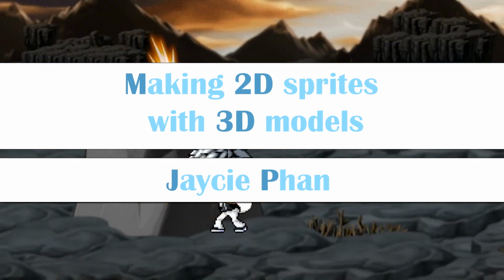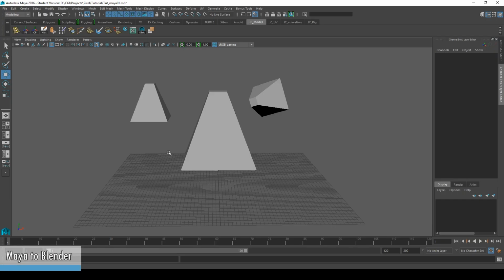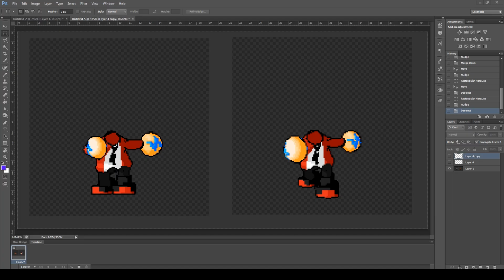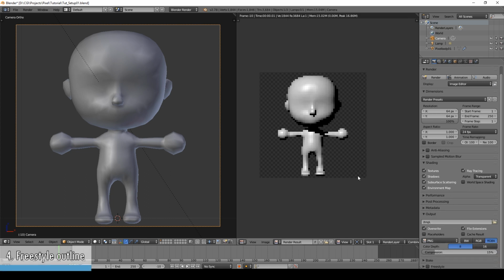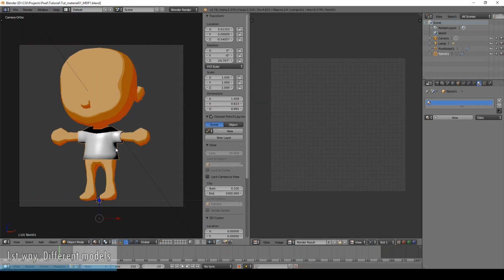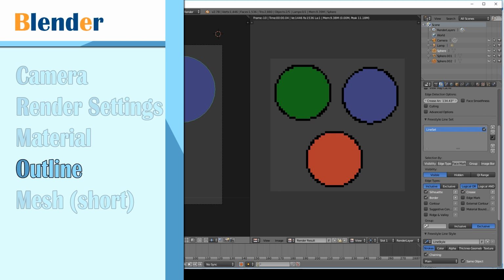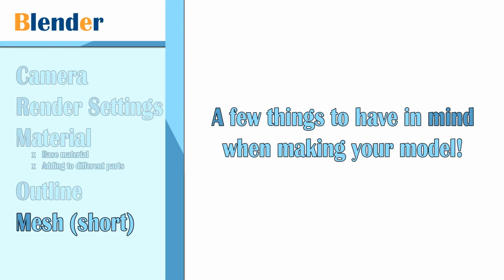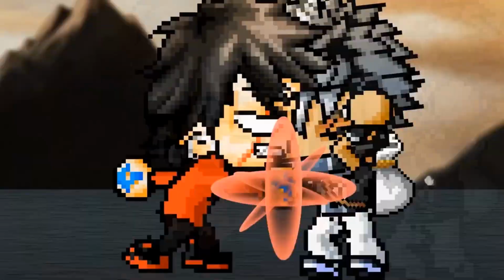3D to 2D pixel in-depth Blender Tutorial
(EDIT, 2022, version 2.0 now also features customization!)

Gods I hate my voice…!
Hope this helps! Now go make crazy and creative stuff freely!

Chop!